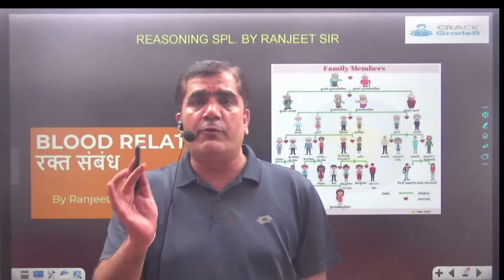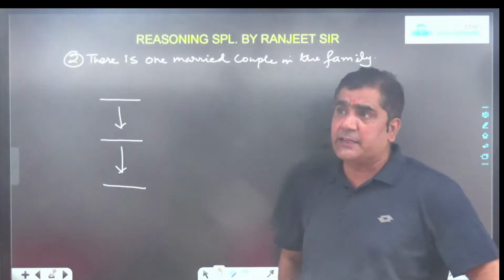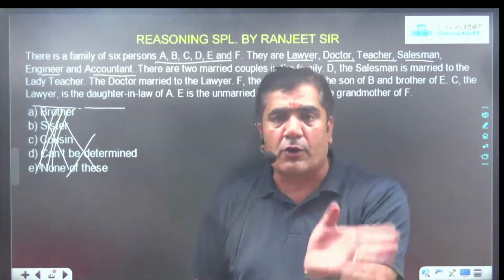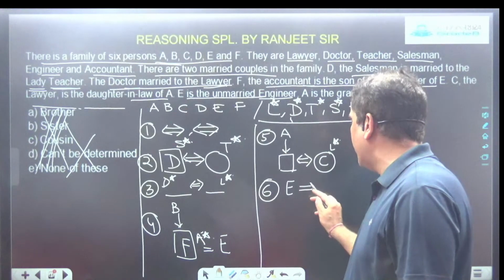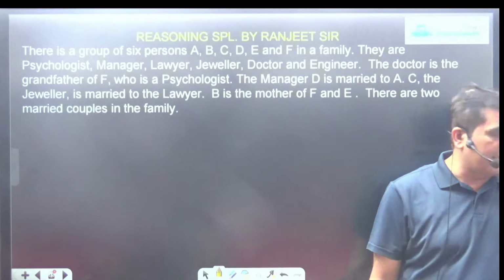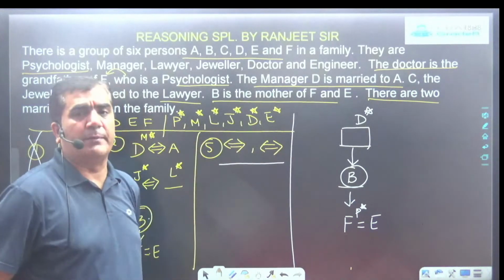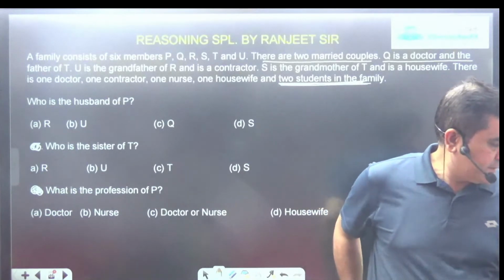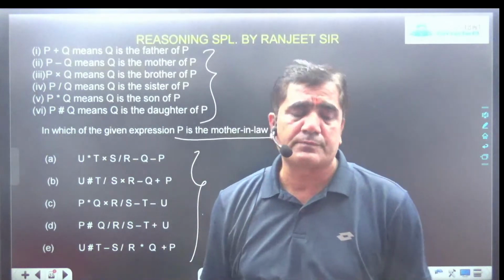Blood Relations (Reasoning) : RBI/NABARD/SEBI/IBPSPO/ SBIPO Class- 16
In this video,  We will discuss Blood Relations  (reasoning) for RBI/NABARD/SEBI/IBPSPO/ SBIPO lecture-6 for all banking exams.